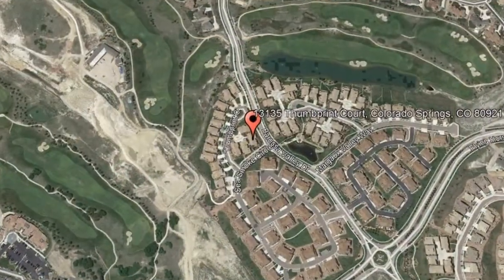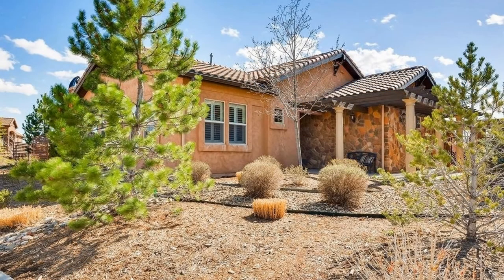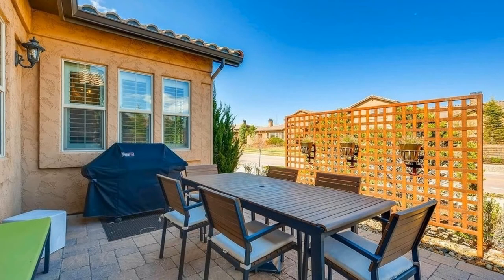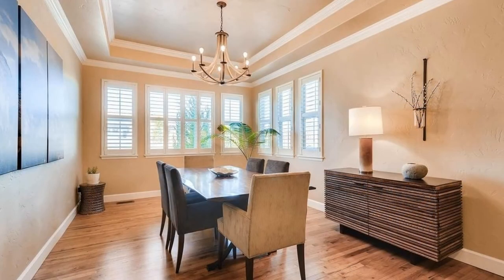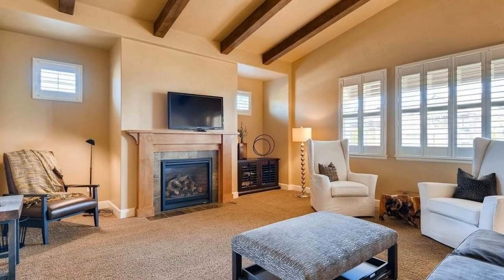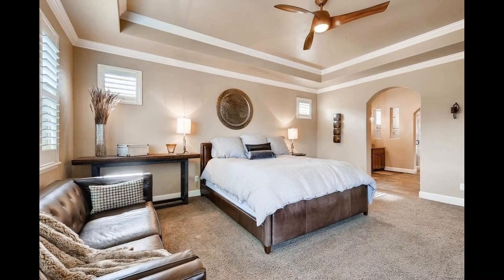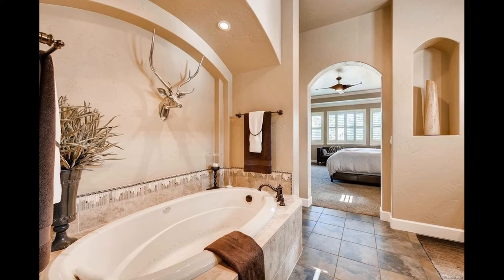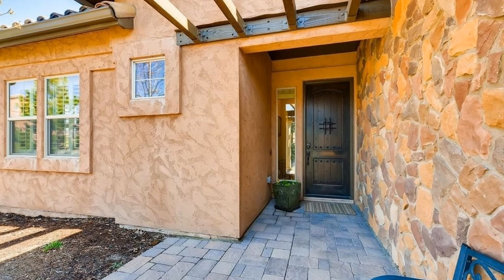Colorado Springs Homes for Rent 4BR/4BA by Colorado Springs Property Management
One of our ColoradoSpringsHomesForRent is an exquisite Flying Horse-Sonoma former model home with 4 bedrooms and 4 bathrooms. This home features hickory hardwood floors. The spacious gourmet kitchen boasts GE Monogram and Profile appliances including a microwave oven, a convection oven, a warming drawer, a 5-burner cooktop, and a subzero wine refrigerator. It also includes maple cabinets, a large walk-in pantry, an island with a breakfast bar, and a plethora of Corian quartz and granite countertops throughout the home. Enjoy your morning coffee or tea in the breakfast nook off the kitchen or in the private patio. Have formal dinners by candlelight in the large separate dining room. The great room off the kitchen has 12-inch beamed ceilings and a walk-out to the large brick-laid courtyard patio. This courtyard has beautiful outdoor stucco and a brick gas fireplace – perfect for entertaining.

The spacious main level master retreat features a tray ceiling with crown molding, a private patio, a sitting area, a huge walk-in closet, and an adjoining bath and laundry room. The luxurious 5-piece master bath boasts dual vanities with stone counters, an enclosed shower, and a large Jacuzzi jetted soaking tub. Another room on the main level could be used as a fourth bedroom or an office. The winding rod iron staircase leads you down to the finished basement with a large open family room, a large wet bar with a refrigerator and 2 en-suite baths. Additional highlights of this home include 2 furnaces, 2 water heaters, central air-conditioning and humidifier, and a 3rd car garage that can be used as a workshop. This home is truly a must-see!

Timberline Property Management
1880 Office Club Pointe, Colorado Springs, CO 80920, USA

to visit Timberline Property Management for your Colorado Springs property management needs! to see other available Colorado Springs homes for rent today.

Our team has successfully partnered with countless homeowners in North Colorado Springs and El Paso County. Let us put our knowledge to work for you. We believe successful property management partnerships are built on a foundation of honesty & regular communication. By being with us, you can only experience the most outstanding and professional property management in Colorado Springs!

Can you imagine yourself living in our lovely houses for rent in Colorado Springs? and give our professional Colorado Springs property managers a call today! Know someone who might want our Colorado Springs homes for rent, instead?

Your reviews help keep our business thriving. Please take a moment and share your experience